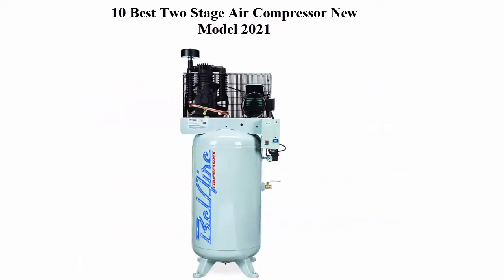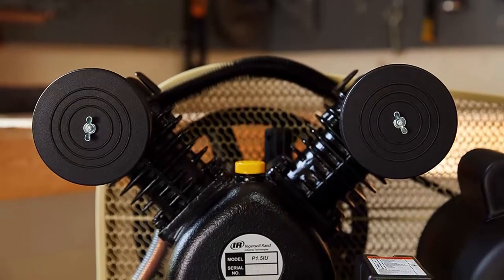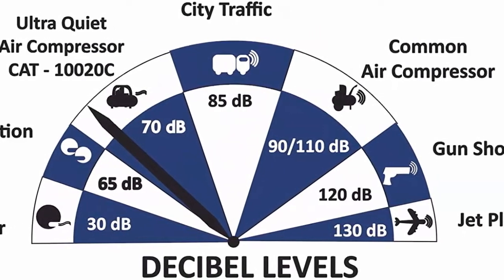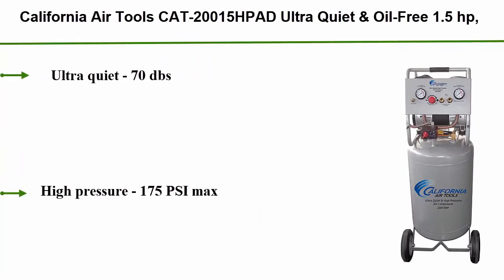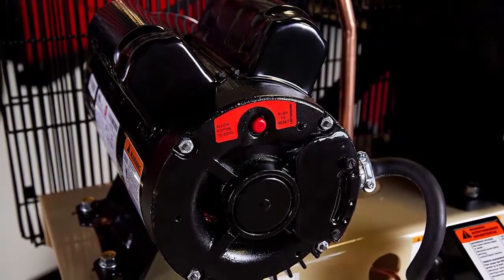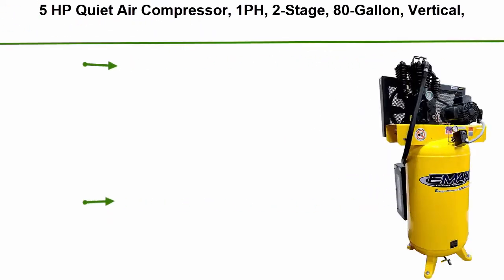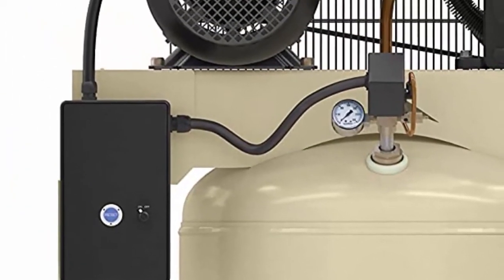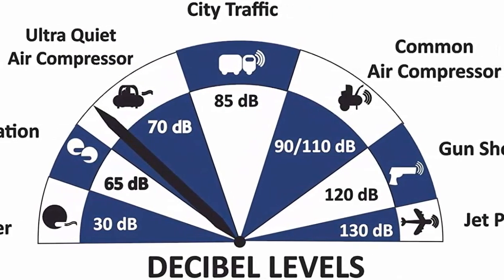✅ 10 Best Two Stage Air Compressor New Model 2021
► Checkout These Links For Updated Price Of Two Stage Air Compressor;
❥ Top 1. California Air Tools 10020DCAD-22060 Ultra Quiet

❥ Top 2. 2475N7.5-V 7.5hp 80 gal Two-Stage Compressor (230/1)

❥ Top  3. 5 HP Quiet Air Compressor, 1PH, 2-Stage, 80-Gallon, Vertical, EMAX Yellow, Industrial Series, Model ES05V080I1 by EMAX Compressor

❥ Top 4.  BelAire 216V 5 HP 60 Gallon 2 Stage Air Compressor

❥ Top 5.  SS5 5HP 60 Gallon Single Stage Air Compressor (230V, Single Phase)

❥ Top 6.  California Air Tools CAT-20015HPAD Ultra Quiet & Oil-Free 1.5 hp, 20 gallon 175 PSI Two Stage Air Compressor with Automatic Drain Valve

❥ Top 7.  Ingersoll Rand Two-Stage Type 30 Air Compressor Pump - 10 HP, Model Number 2545V

❥ Top 8.  California Air Tools 10020C Ultra Quiet Oil-Free and Powerful Air Compressor, 2 HP

❥ Top 9.  P1.5IU-A9 2hp 20 gal Single-Stage Compressor (115/1)

❥ Top 10.  BelAire 318VL 7.5 HP 80 Gallon 1-Phase Vertical 2 Stage Air Compressor with Starter

Previous Videos:

Watch►✅ 10 Best Planer Moulder